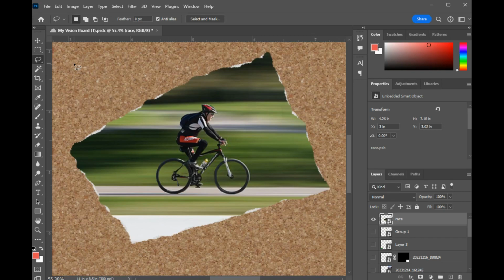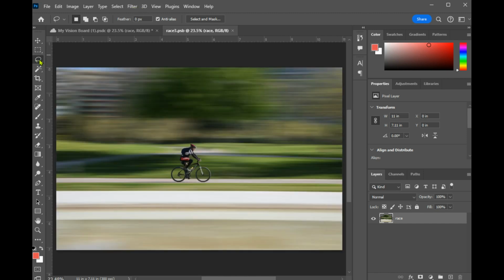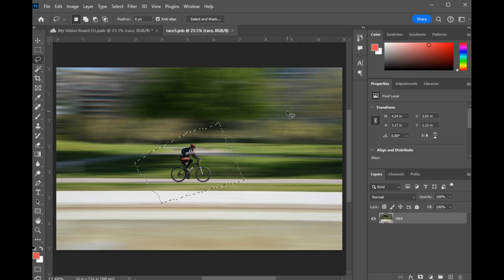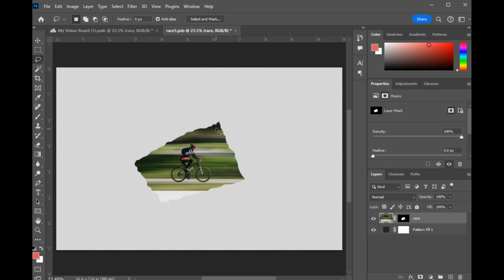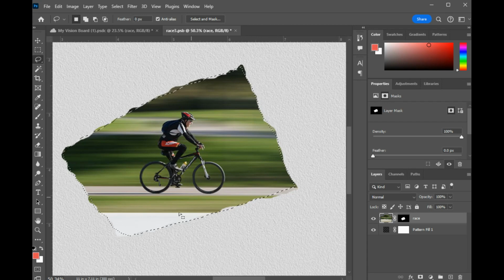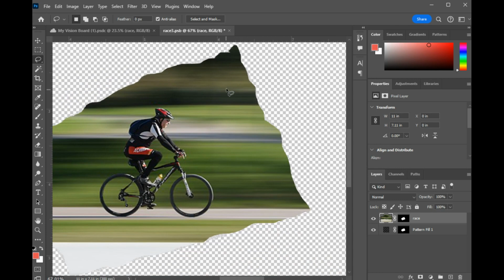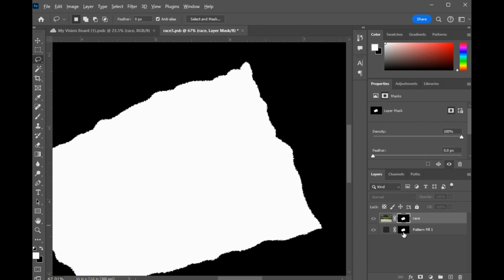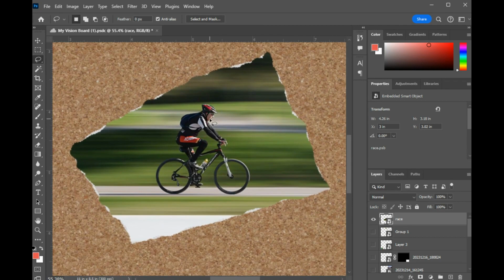Making a torn edge effect in Photoshop